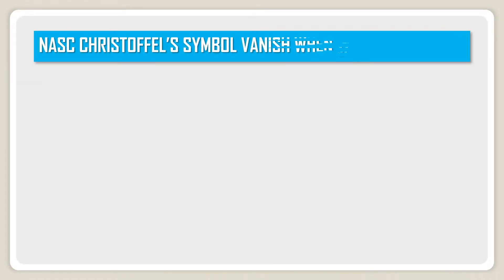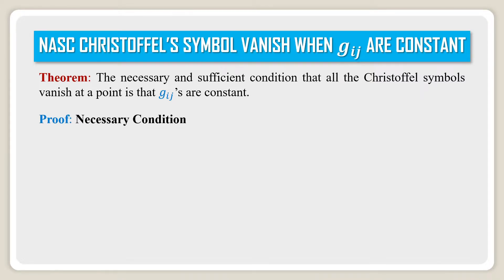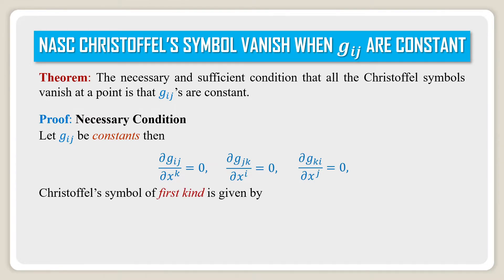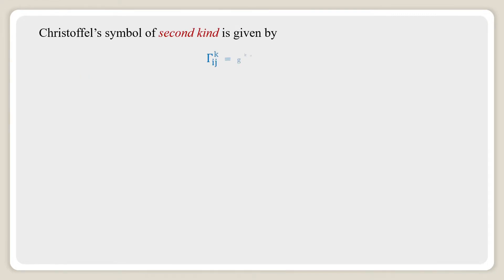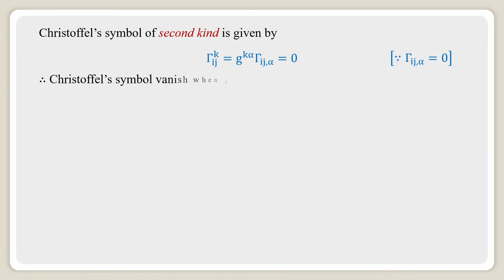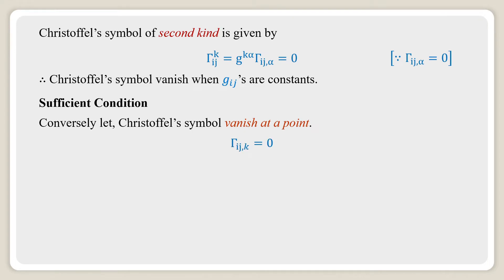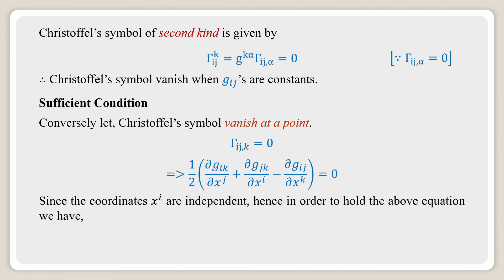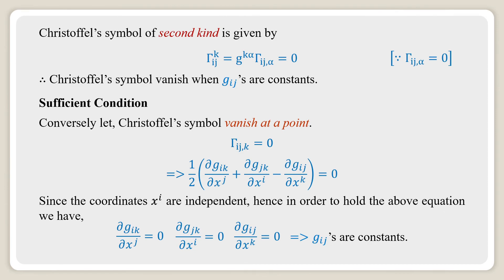NASC that Christoffel's Symbol Vanish When g_ij's are Constant || Mathematical Explorations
In this video, we prove the necessary and sufficient condition that all the Christoffel symbols vanish at a point is that g_ij are constant.